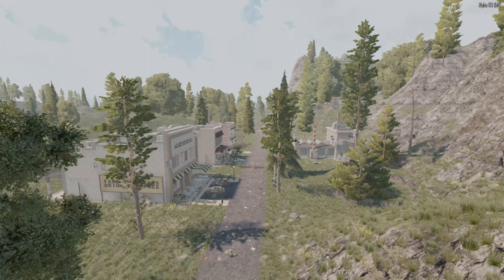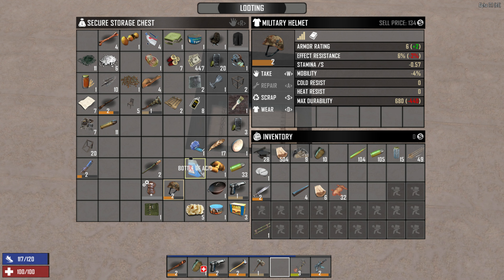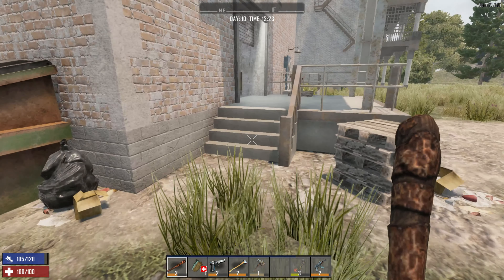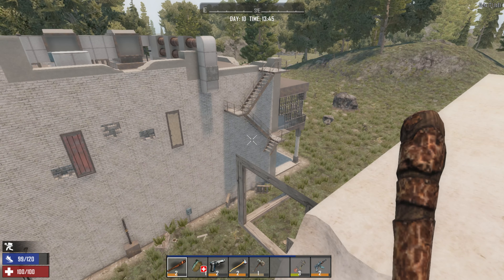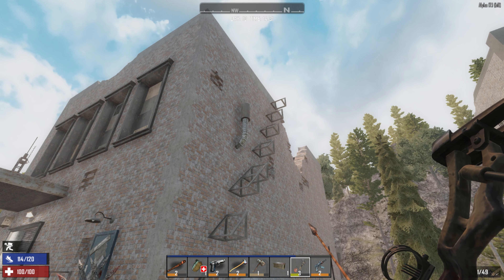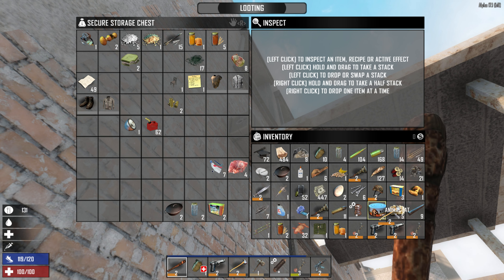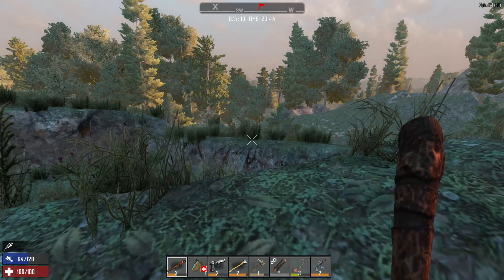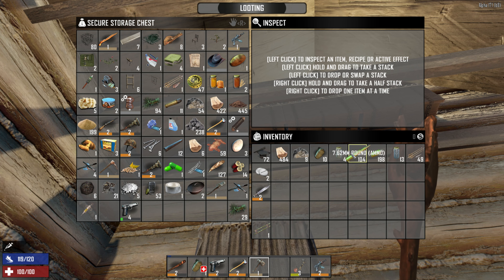SORTING | Alpha 17 | 7 Days to Die | Part 16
The plan is to come back here but I wanted to bring some of the loot back to my staging area . So I spend some time looking through it and chatting about stuff :)

Alpha 17, 7 days to die is a huge content drop. It has new vehicles, new terrain. over 700 new blocks. They have over hauled the skills, progression and the weapons. There are now mods for weapons to change the base object to what ever fits your style the best. The game is challenging now even if your returning to it from a long time ago.

You can download the full uncompressed version of this piece

If there are missing songs that need to be added, let me know. I will add them :)